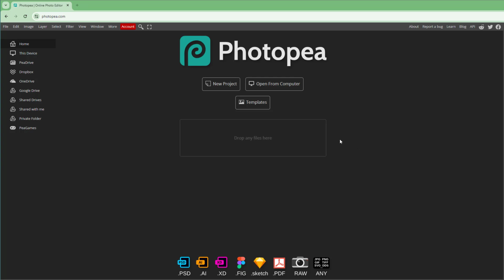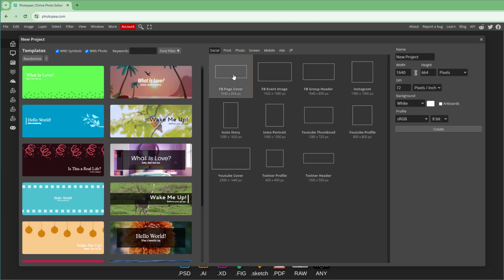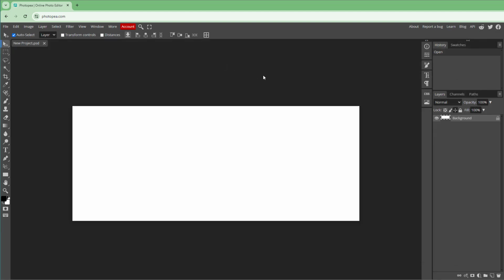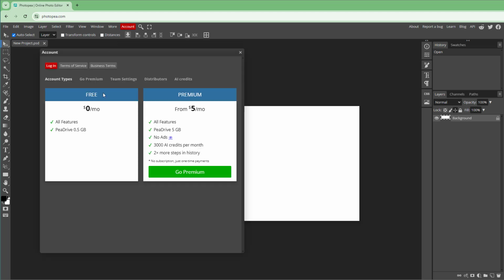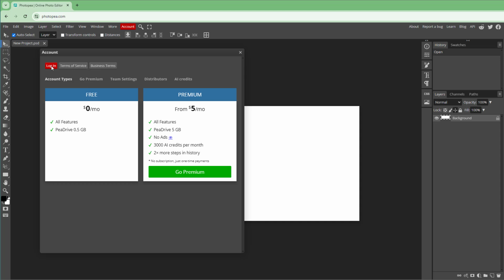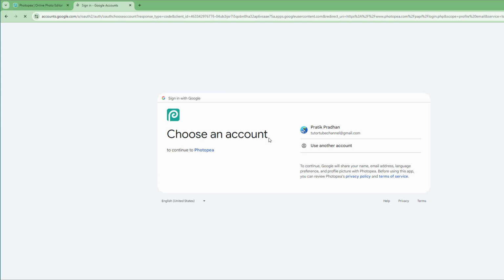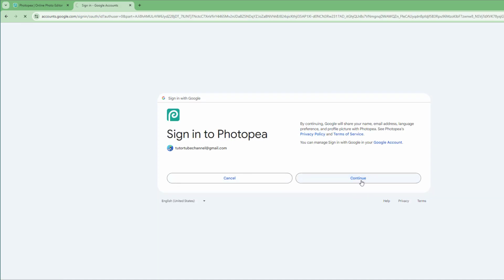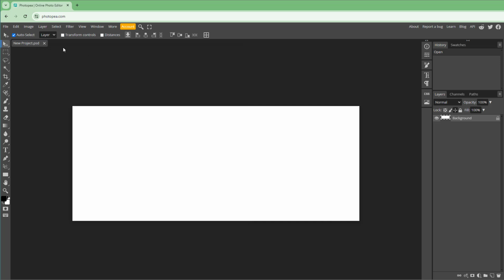Photopea - Lesson 1 - Accessing Photopea and Creating and Account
In this tutorial, we will be discussing about Accessing Photopea and Creating and Account in Photopea